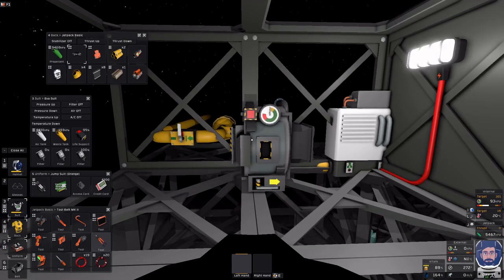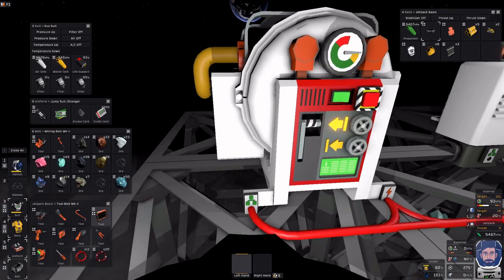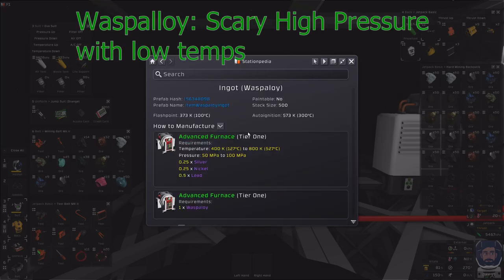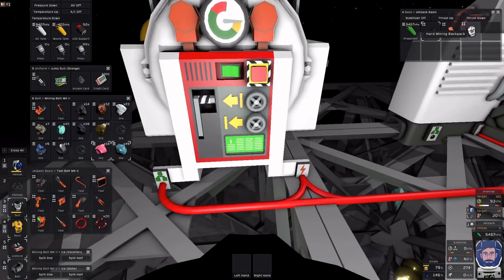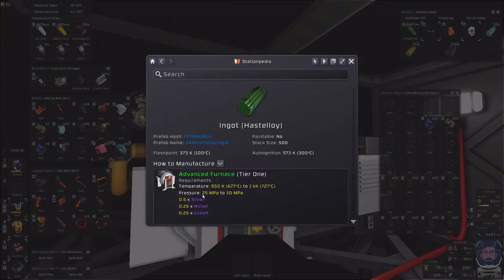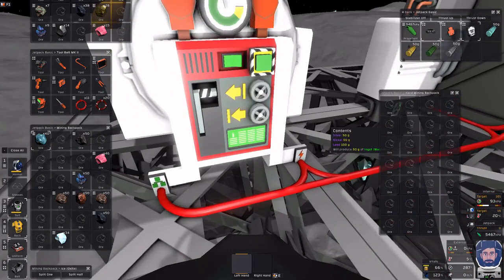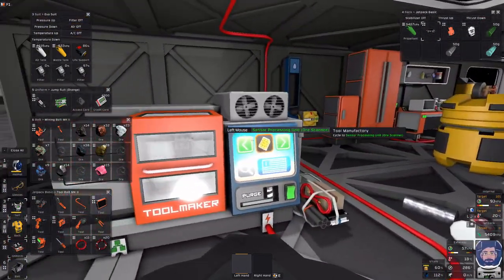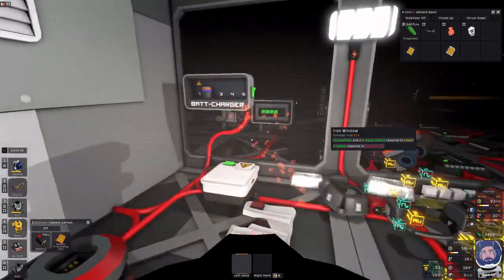Stationeers: Getting Started Tutorial Int 3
How to Smelt Superalloys and what useful upgrades do they give?

We return to another intermission where I smelt a batch of superalloys. Superalloys you wont need a bunch of, typically you find a recipe and note how many superalloys are needed and then you go mine the resources and process them. You get 1/4th of the total inputs unlike Alloys that combine the total mass to get the end result.

The smelting order I chose is:
Stellite
Offgas waspaloy and Hastelloy ingredients
Inconel
Hastelloy
Astroloy
Waspaloy

Chapters
0:00 Intro
0:10 Disassembling the Furnace
1:20 Assembling the Advanced Furnace
4:09 Planning out each Super Alloy
5:00 Stellite
6:06 Astroloy
7:00 Inconel
7:24 Hastelloy
7:47 Waspalloy
8:20 Ore Gases
9:40 The Smelt Plan
10:15 Smelting the Super Alloys
10:20 Stellite
12:30 Offgassing Ingredients
13:55 Inconel
15:25 Hastelloy
17:20 Astroloy
17:55 Waspaloy
19:25 Smelting Done
20:45 Additional thoughts on the Advanced Furnace
21:20 Useful Recipes that use SuperAlloys
25:04 Sensor Lenses
25:30 Celestial Scanner
25:59 TRay Scanner
26:39 Ore Processing Scanner
27:25 Recap
28:52 Outtro